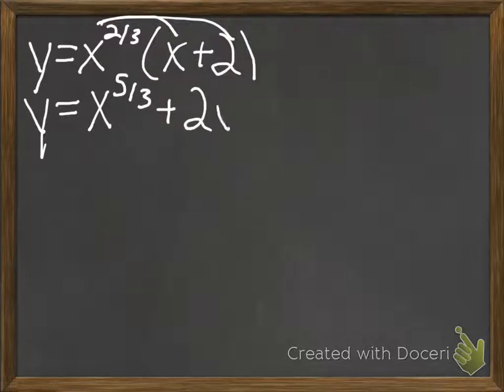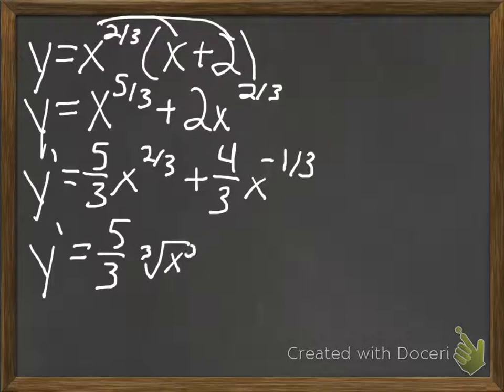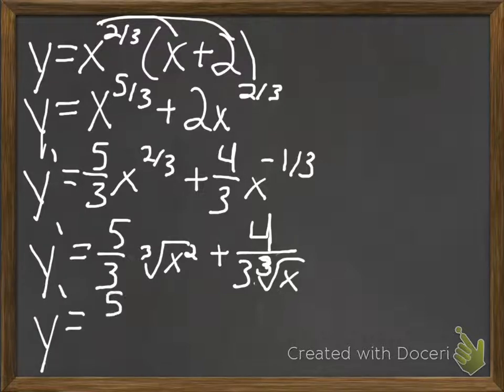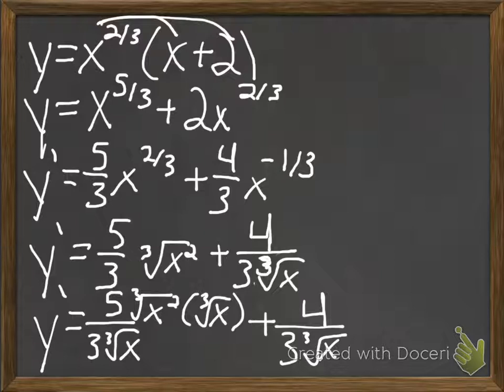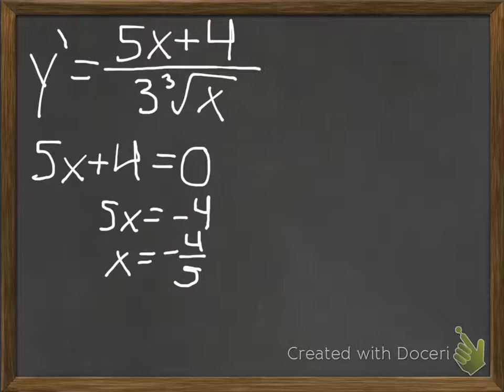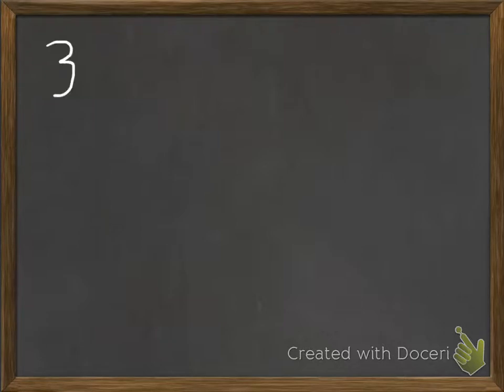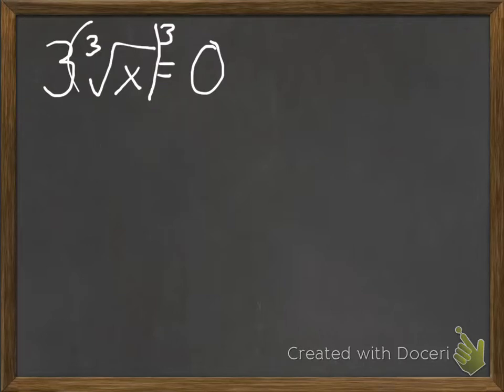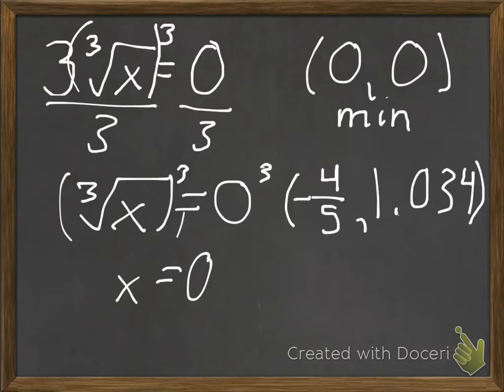35. local extreme values and critical values